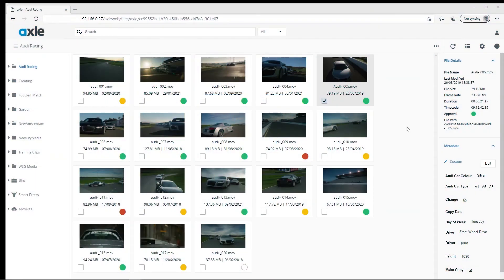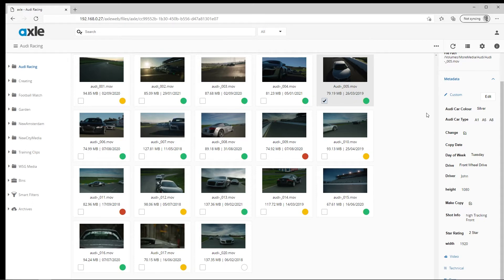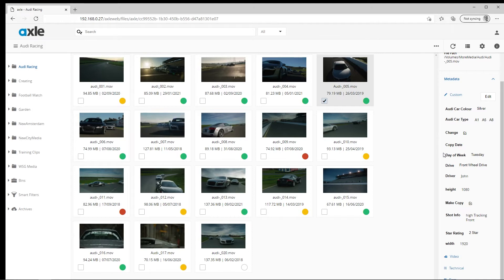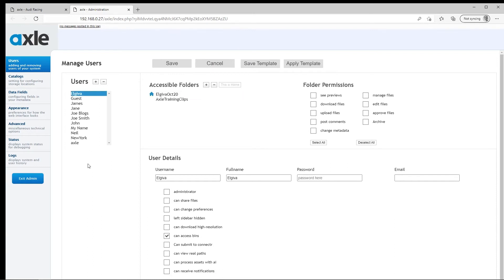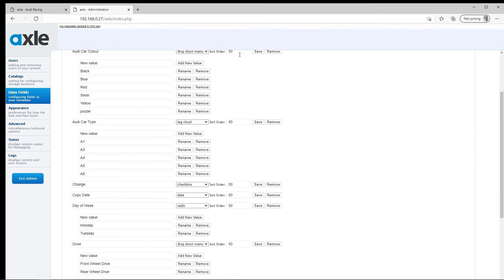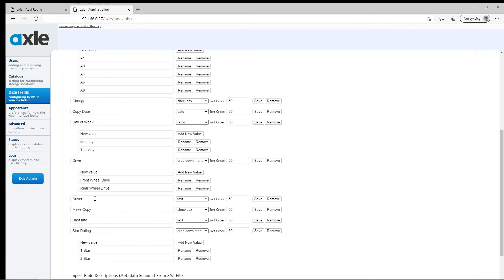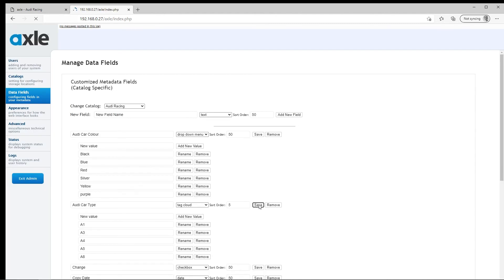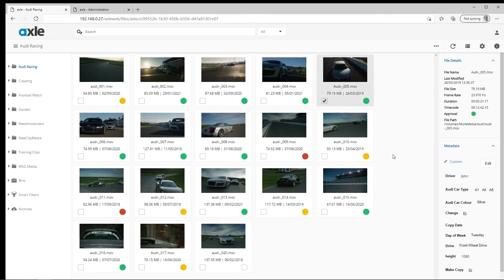Axle Academy: Changing Metadata Sort Order